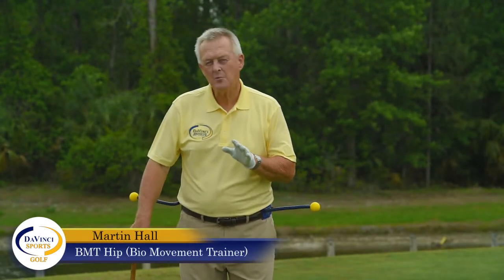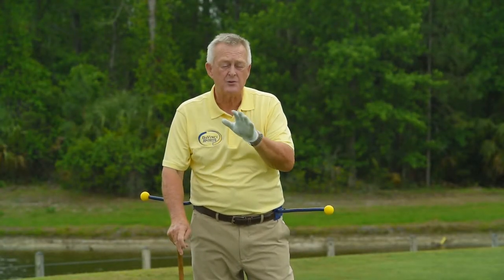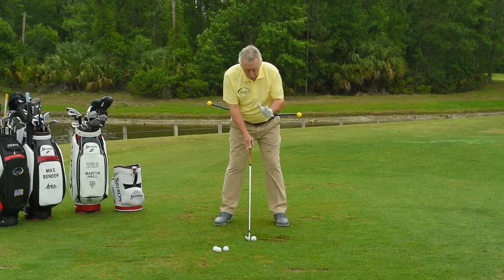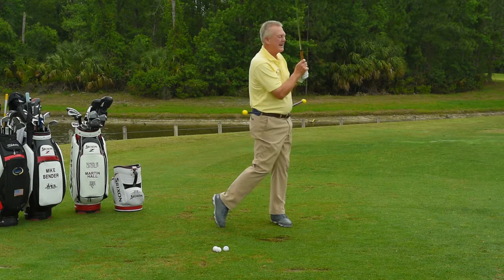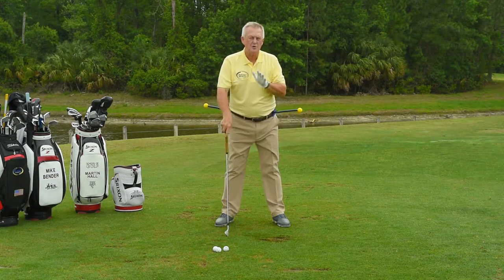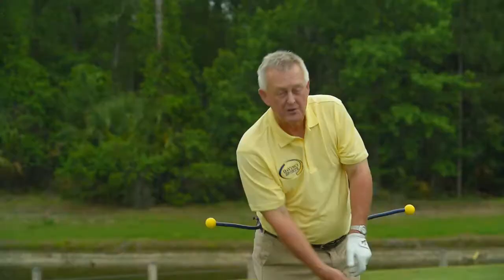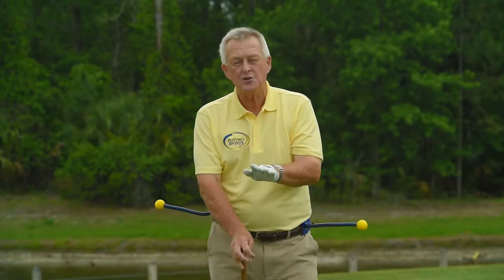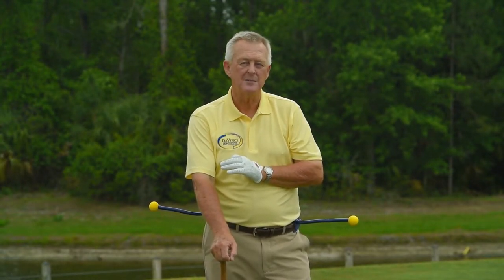Synchronized vs. Sequenced using the BMT Hip - Martin Hall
Fix Your Posture and Hip Rotation for More Consistent Ball-Striking

Correct posture, as well as proper hip rotation on the backswing and downswing are essential to hitting solid golf shots consistently (and isn’t that what every golfer wants?).

The Bio Movement Trainer - Hip from DaVinci Sports Golf is a simple device that attaches to your waistband or belt, ensuring that your hips are in the proper position (with the proper sequencing of events) throughout the golf swing.

The Bio Movement Trainer - Hip works by providing instant feedback. If you lose your posture, slide your hips too much (instead of rotating), or cast the club from the top without clearing your hips first and getting the club into the slot, the BMT - Hip will let you know!